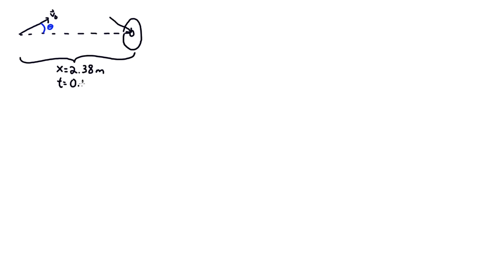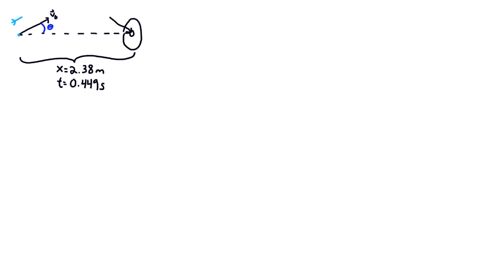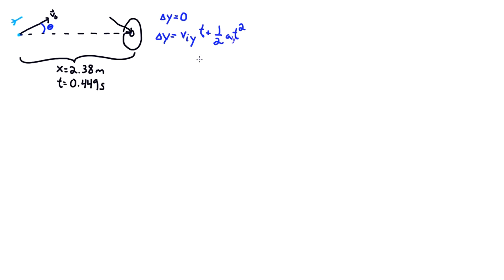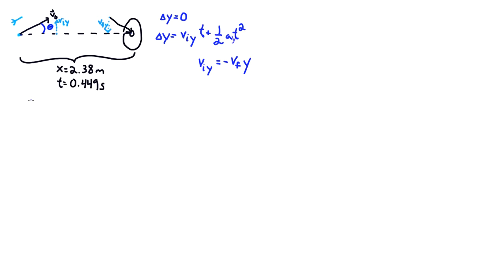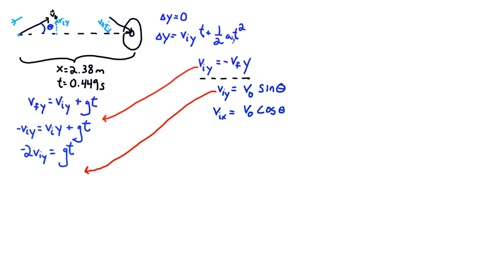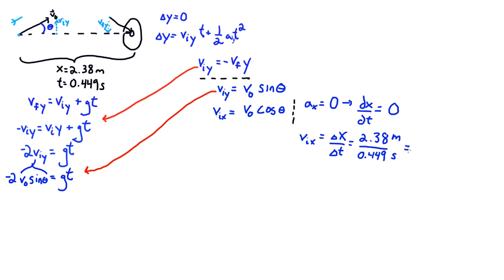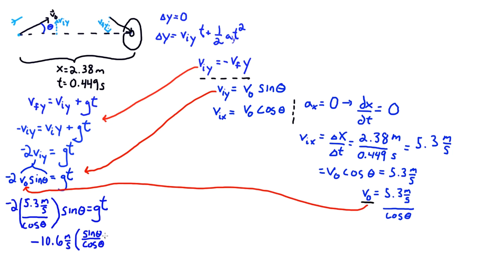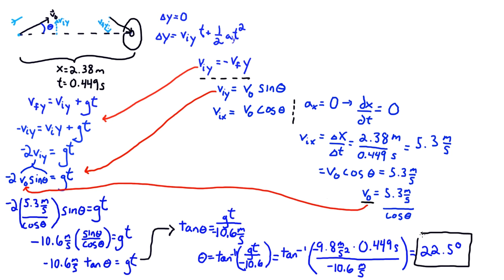Dart Board Projectile [Screencast]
Determine the angle at which a Dart (projectile) is thrown at a dart board.